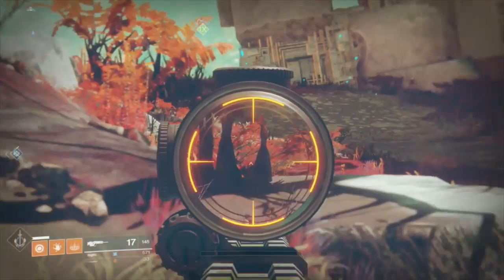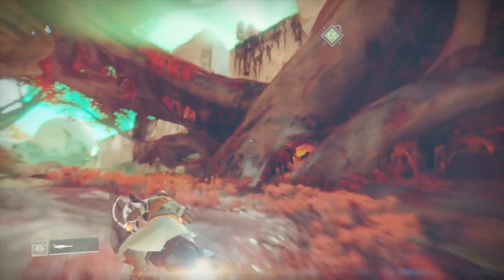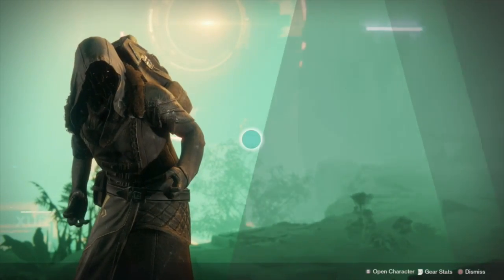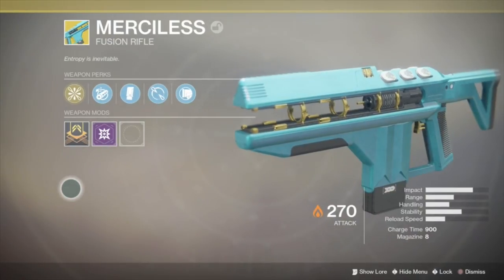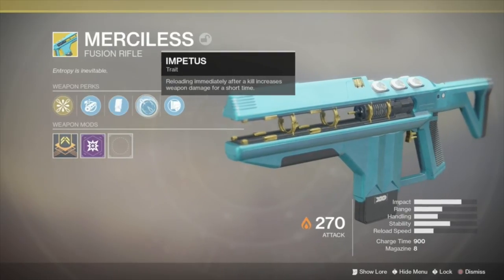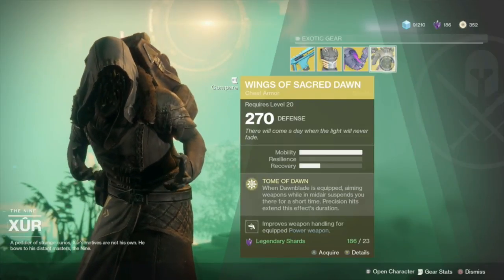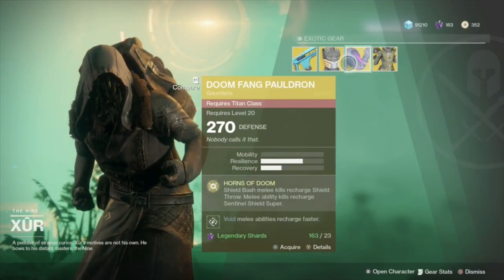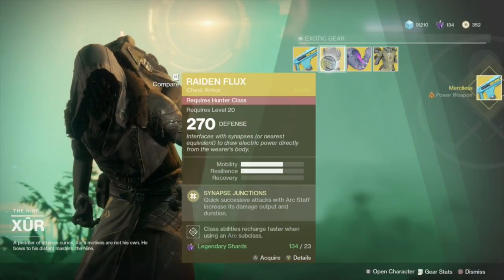Destiny 2: Where is Xur? | 9.15 Exotic Review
Quick overview of Xur's stock of weapons and location for the week of September 15th. The weapons that Xur is carrying in stock for this week are as follows: Merciless. The armor that Xur is carrying is as follows: Raiden Flux, Doomfang Pauldron, and Wings of Sacred Dawn.

WHAT IS GOING ON MY DEAN LISTERS!? You'll mostly find Destiny and Paragon content like builds and guides, gameplay videos, and discussions of recent patches. There will also be other video games at times (as long as they're fun!)